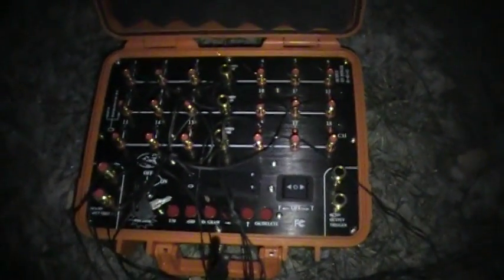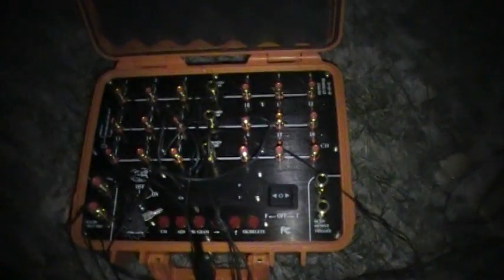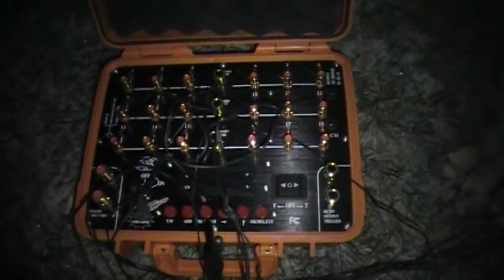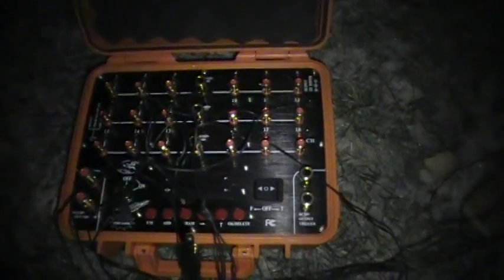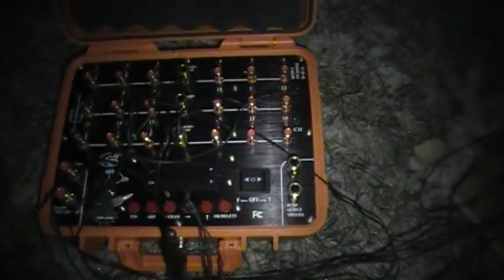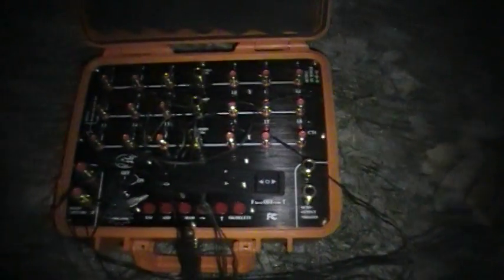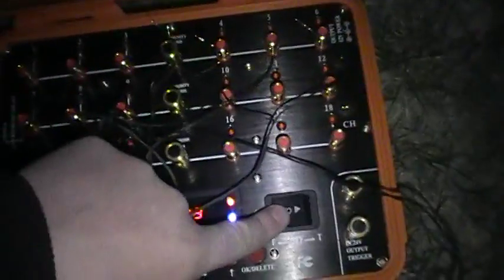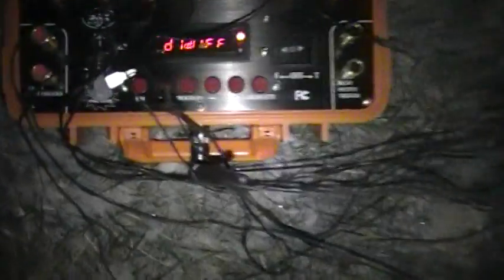New PYRODLite 18 que remote firing system 1st test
This is a test of the new PRYODLite 18 que remote firing system.  This looks to be a really nice system with lots of features you don't see on many systems.